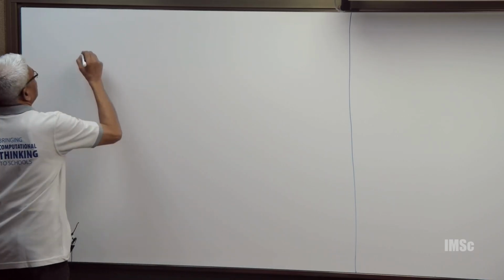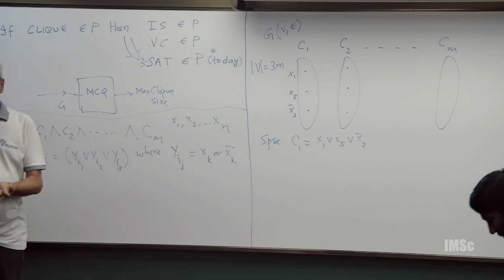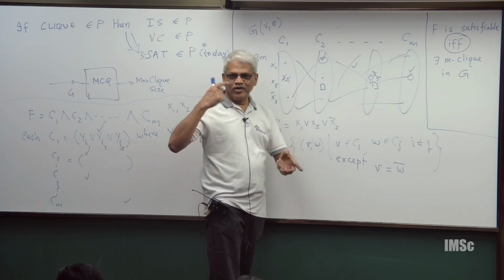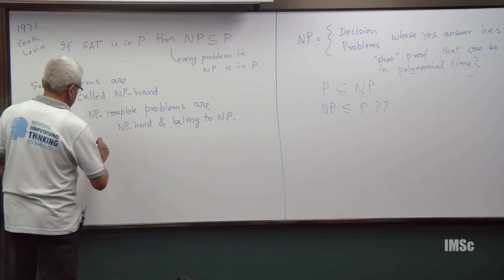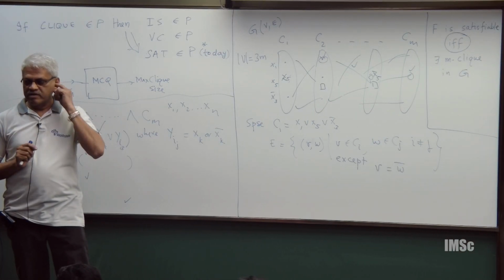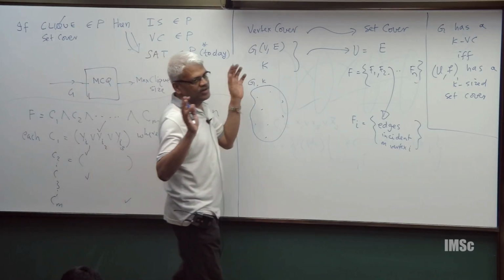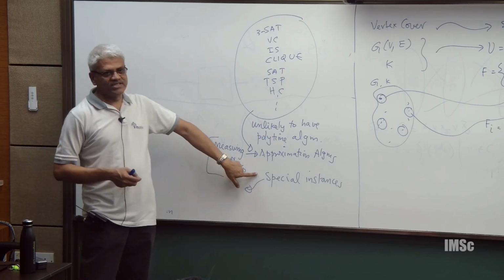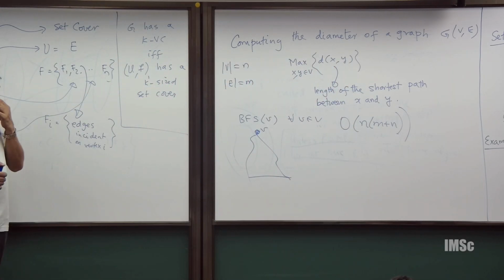Algorithms, Lower Bounds and Reductions 4 by Venkatesh Raman